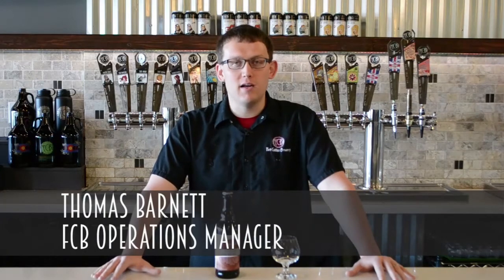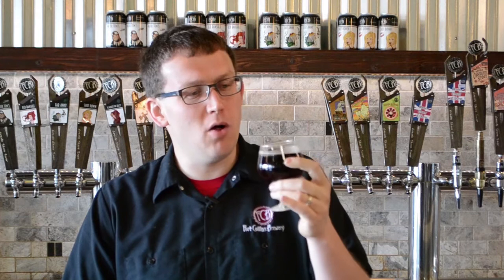FCB's Kettle-Soured Dark Cherry Imperial Red Ale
FCB Operations Manager Thomas Barnett goes over the aroma, appearance and flavor profile of our Kettle-Soured Dark Cherry Imperial Red Ale. This is the 2nd beer off of our Savor Series lineup.